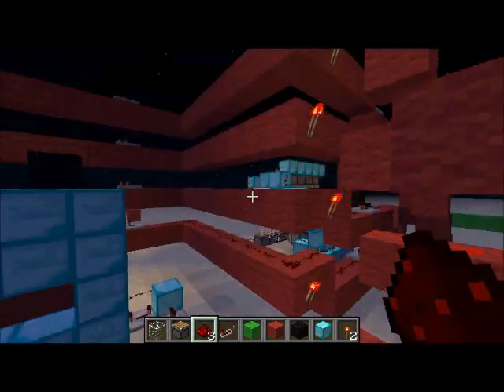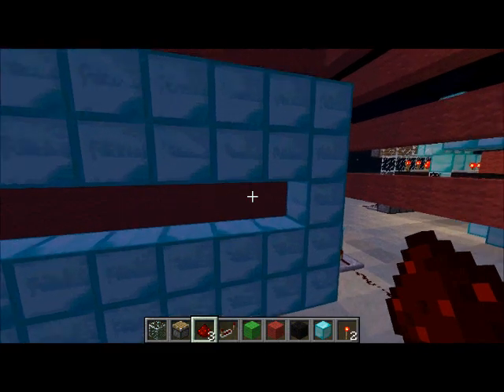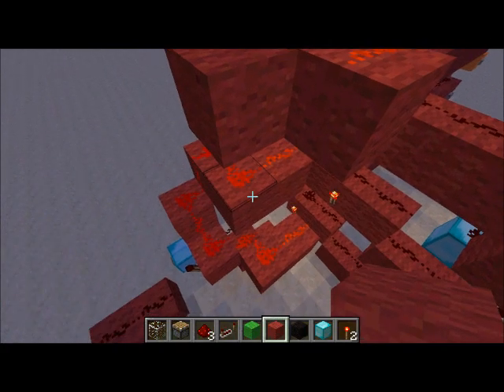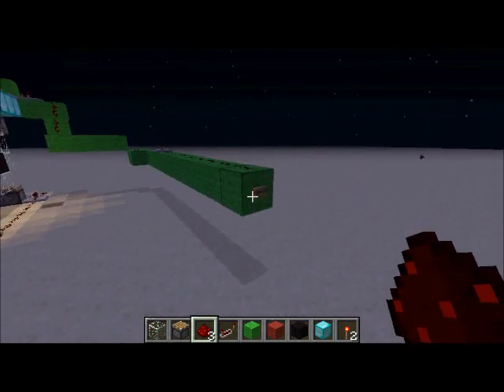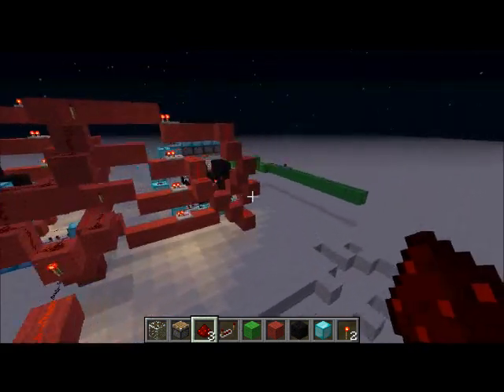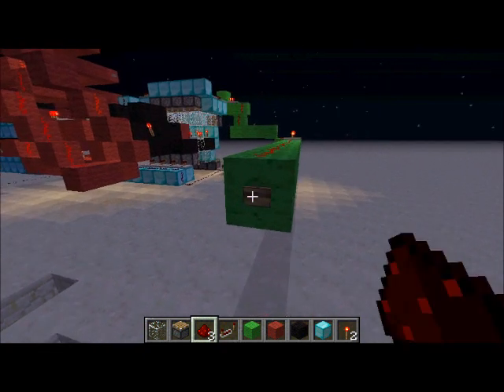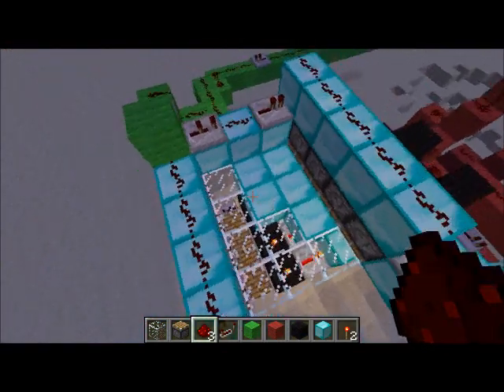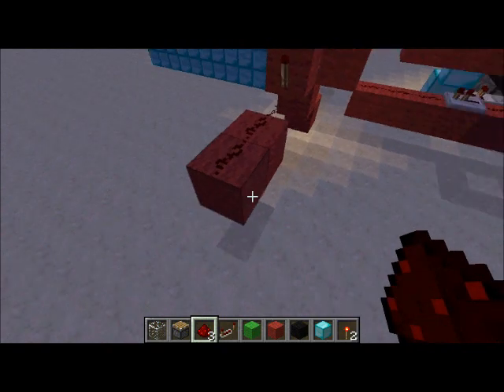boss battle health bar bonus video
here is some more to help with you mapmakers.